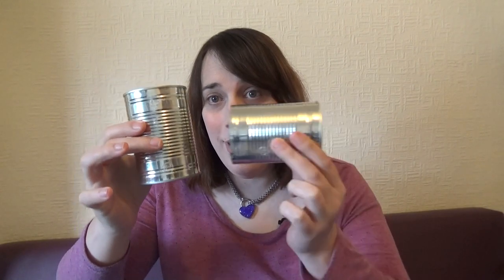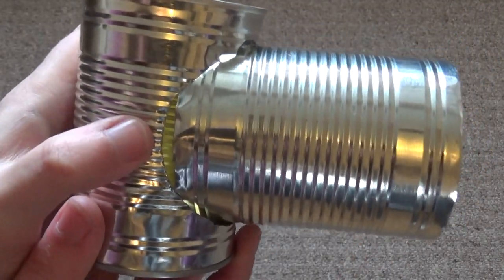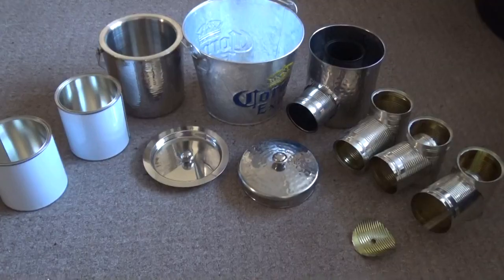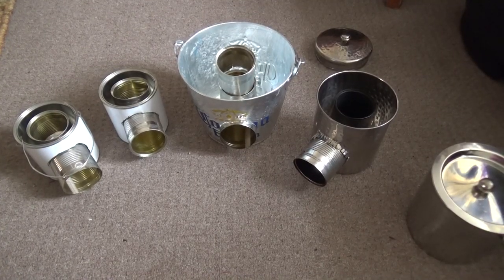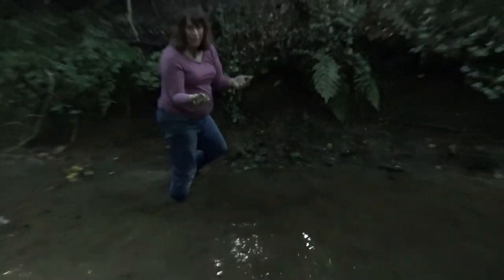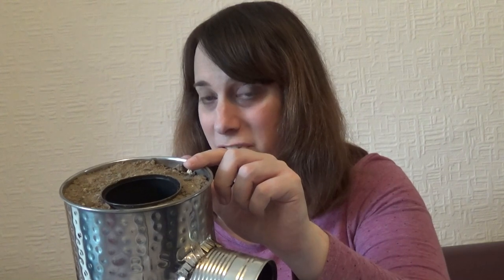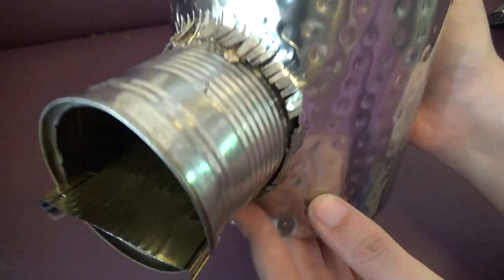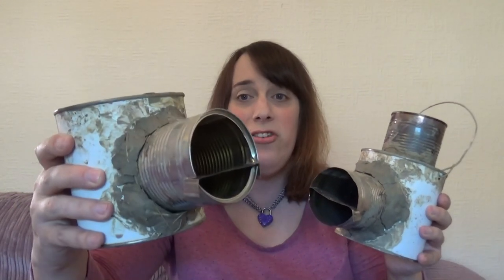Dr Larry Winiarski Rocket Stove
I decided to listen to the audience and make some more stoves.

This time its the turn of tin-can Rocket Stoves, each one with a different insulation options! - Zoe x